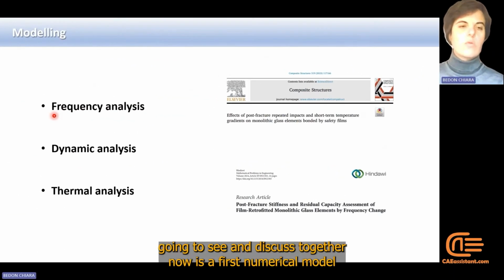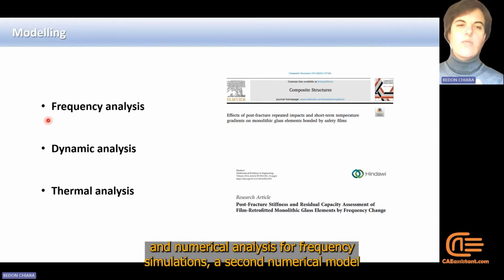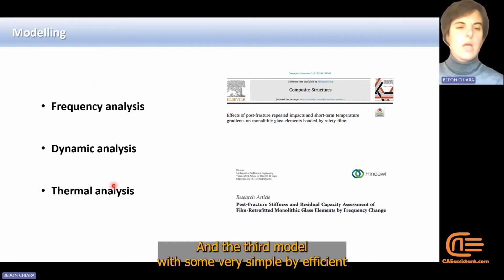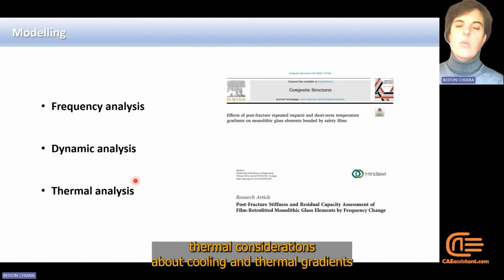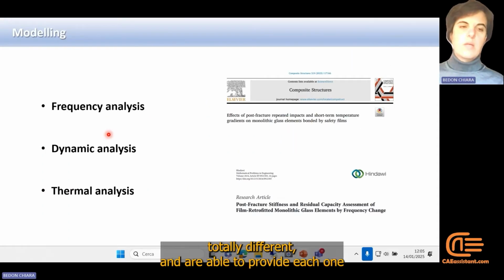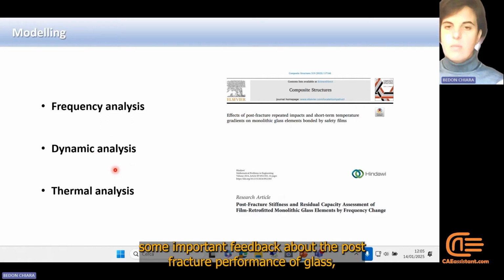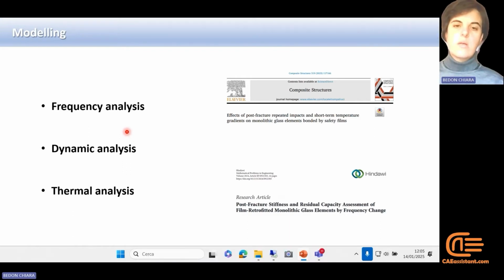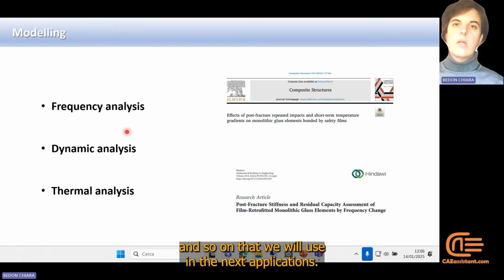Overview of Frequency, Dynamic & Thermal Simulations in Glass Fracture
This video offers a concise overview of three essential simulation strategies used in the fracture analysis of glass materials within Abaqus:

💥 1. Frequency Analysis:
Explore how vibrations frequency shifts reveal fracture severity and structural integrity in glass.

⚡ 2. Dynamic Incremental Analysis:
Simulate the impact of repeated forces on fractured glass and monitor its residual capacity.

🔥 3. Thermal Gradient Considerations:
Analyze the effect of thermal gradients on fractured glass and its post-fracture behavior.

This is part of our premium course series—purchase the full pre-recorded course for in-depth lessons, advanced modeling techniques, and subroutine implementation.

🎓 Perfect for:
Engineers, researchers, and students working in fracture mechanics, glass material modeling, and finite element analysis.

📂 Full Course Includes:
✔ Frequency, dynamic, and thermal modeling
✔ Material damage and fracture behavior
✔ Abaqus simulation files
✔ Experimental correlation strategies

📘 Tutor:
Chiara Bedon